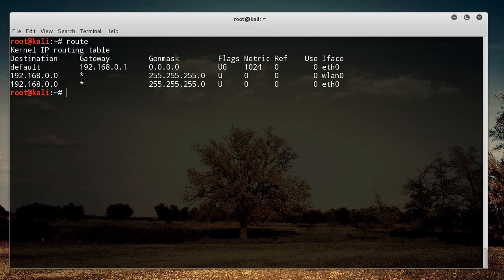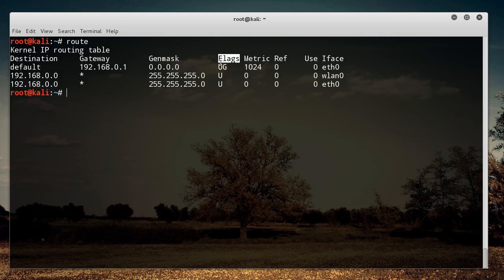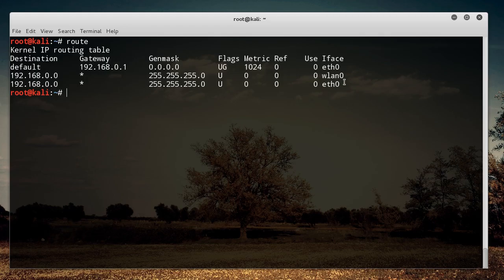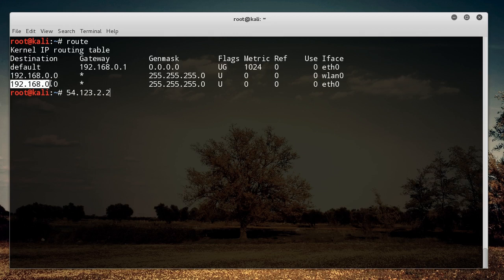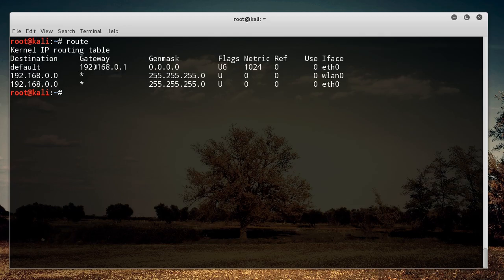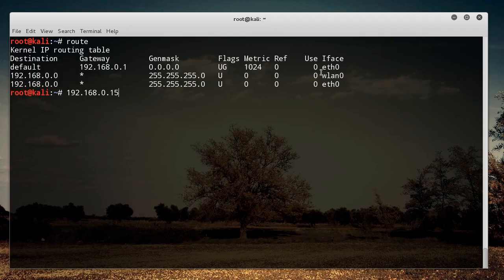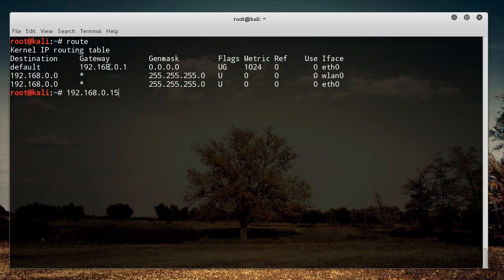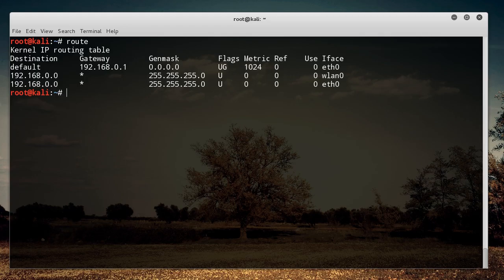Computer Networking Tutorial - 39 - Routing Tables Explained